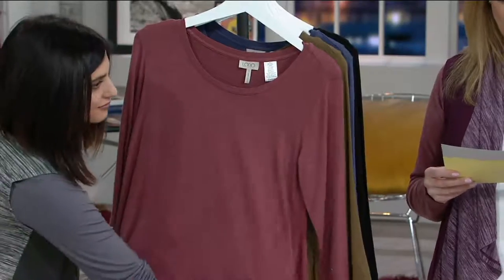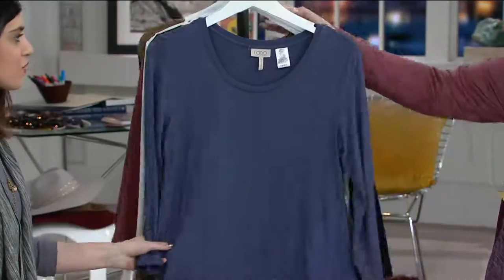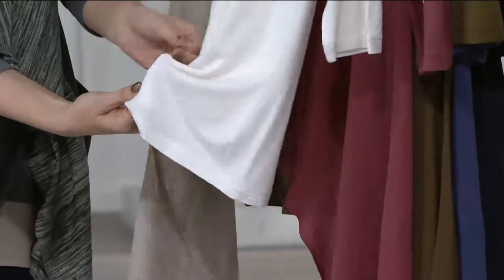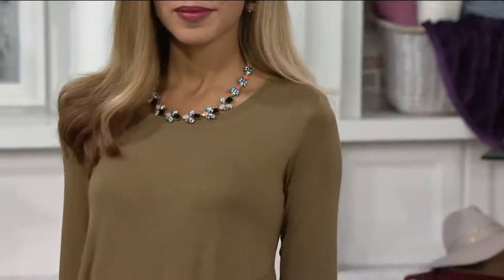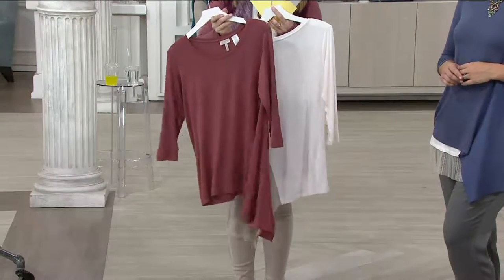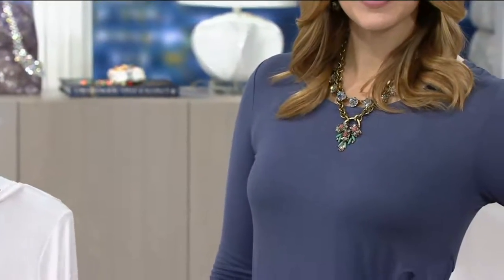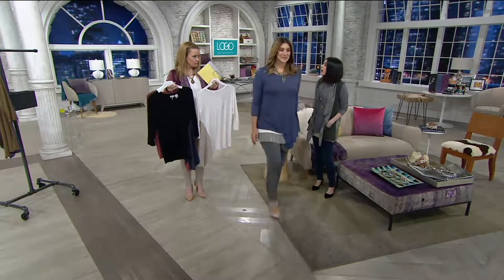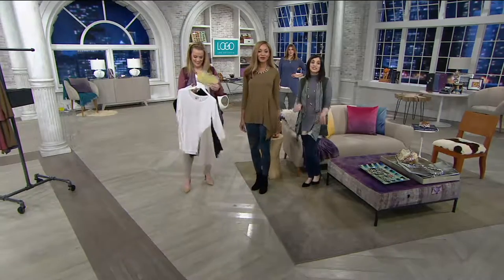LOGO by Lori Goldstein Knit Top with Woven Side Godet on QVC